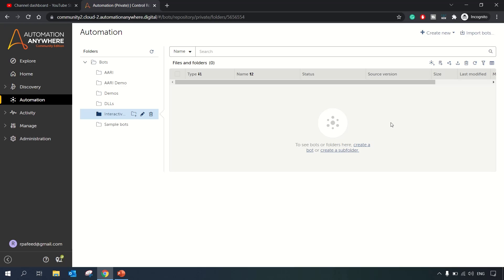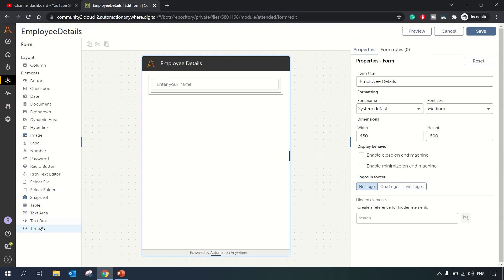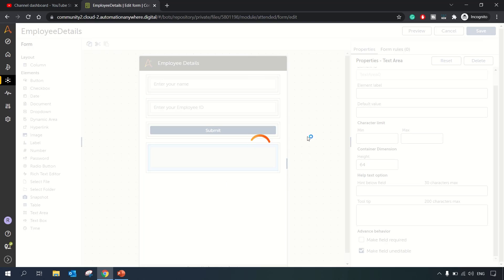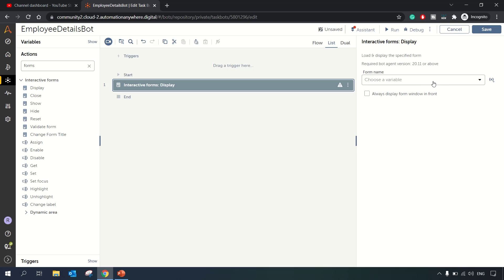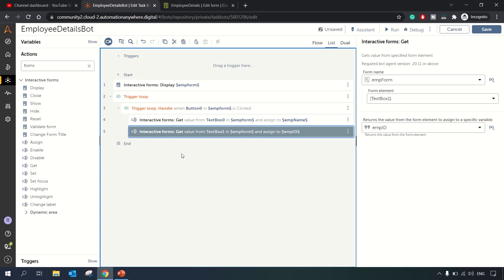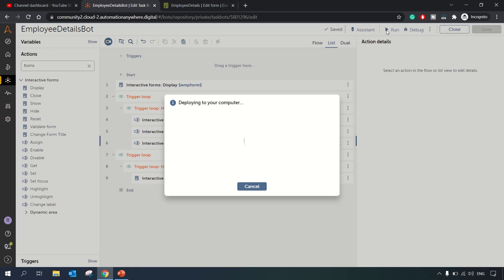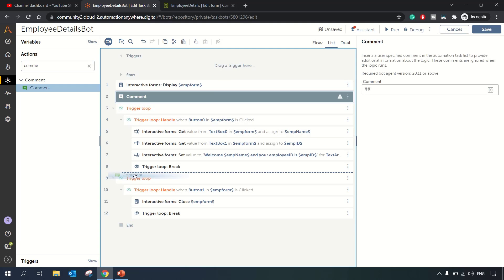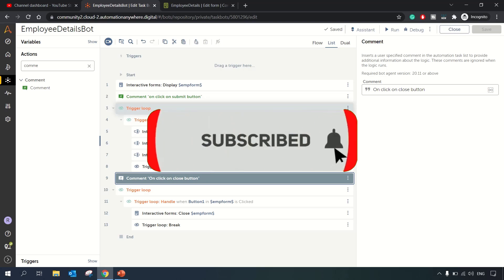Interactive Forms in A360 | AARI for Desktop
In this video, we have demonstrated the Interactive Forms in Automation 360, also known as AARI for Desktop.